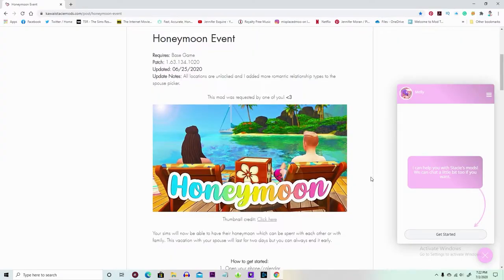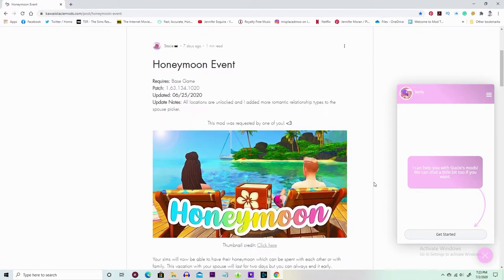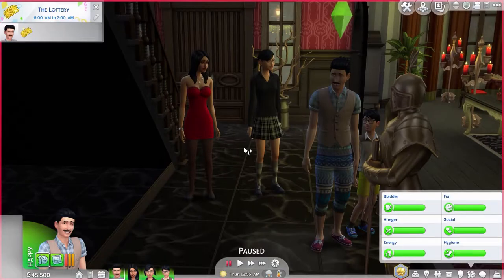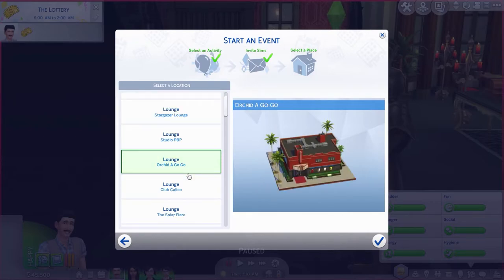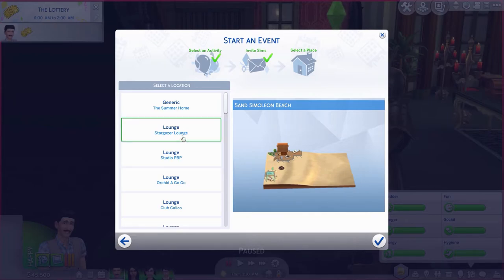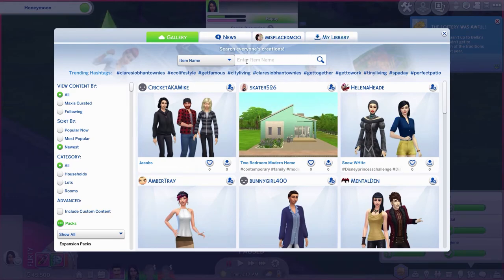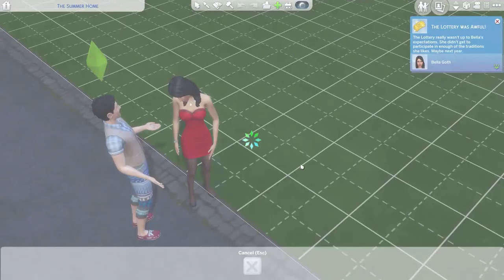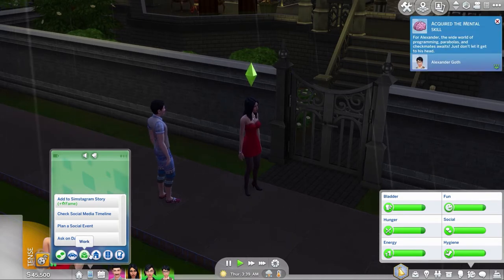The Sims 4 Honeymoon Event Mod Review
Hello Dumplings,

This mod is right up my alley! This mod by Kawaistacie will allow you to have a honeymoon event for your newlyweds.

SNAPCHAT misplacedmoo
MY MICROPHONE